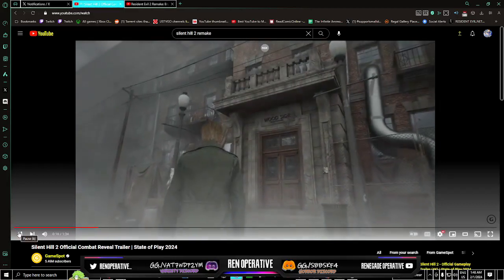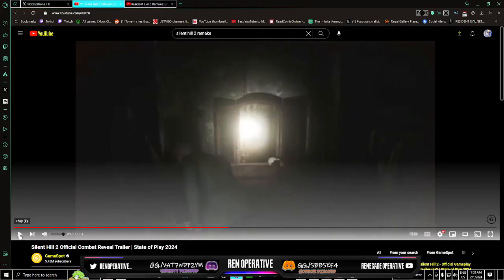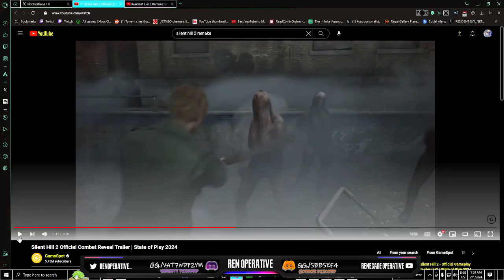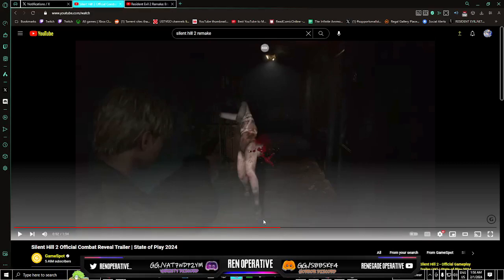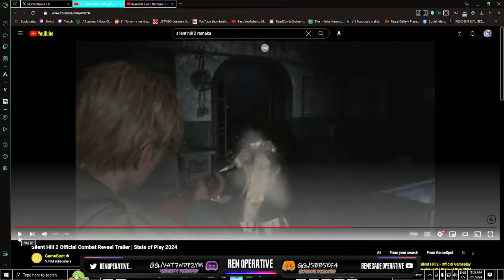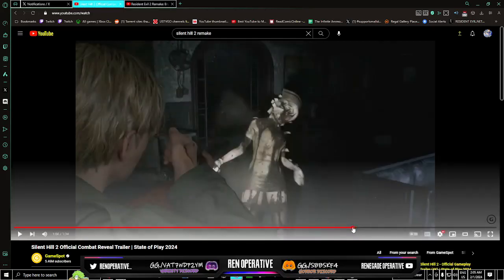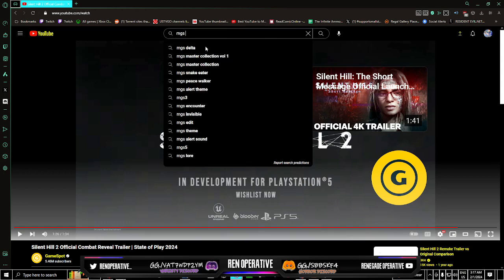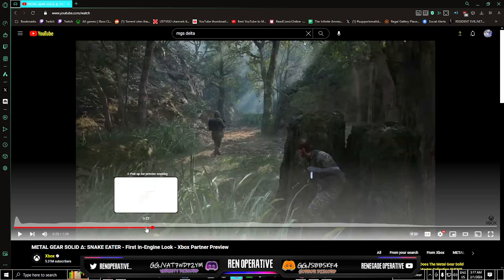Silent Hill 2 Remake - Official Combat Trailer Analysis / Discussion (Off The Cuff | Part I)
Let's get into it. Here's some things I did and didn't like about the combat for the Silent Hill 2 Remake and how there could be some improvements. I had to re-edit this video a metric fuckton because my mic decided to mess up a bit. Some static maybe heard, but the video was too good to scrap. I re-edited it as much as possible - Part II of my Discussion

​🔻 (Stream Rules) 🔻

⚡No toxicity/hate speech/trauma dumping in the chat.
⚡I play games for fun, so don't expect me to be some MLG speedrunner.
⚡Don't flood my chat with spam or scammer links.
⚡I only speak English. All answers will be provided in English.
⚡No spoilers for story based games or new releases.
⚡Don't make demands for me to switch games.
⚡If I get stuck or die a lot then let me figure it out by myself. You will be banned for aggressive backseating & skill shaming.
⚡Respect my co-streamers much as you would respect me.

🔻 (Tags) 🔻